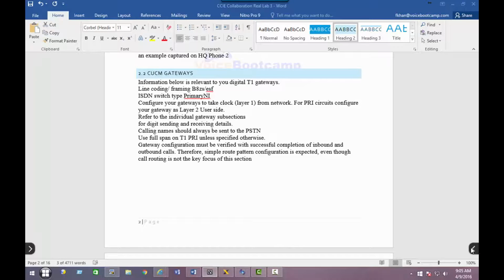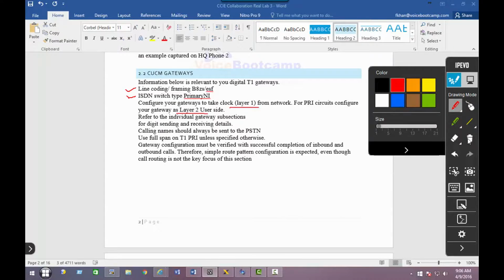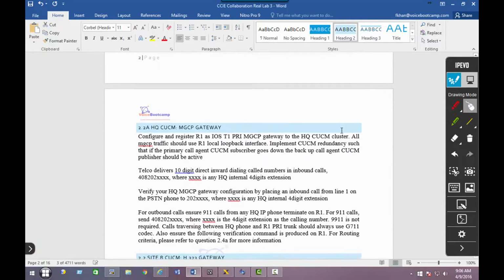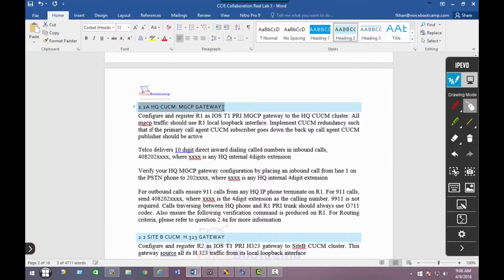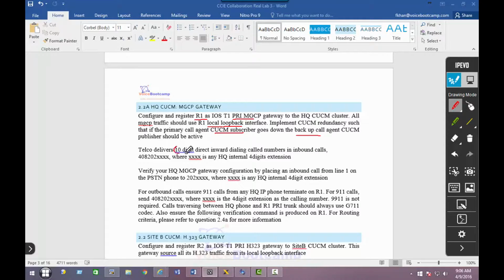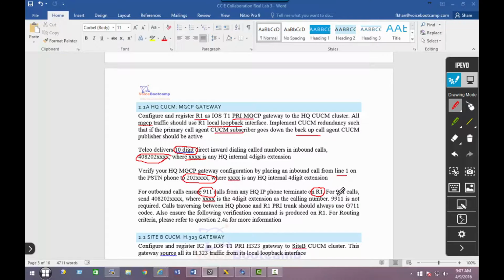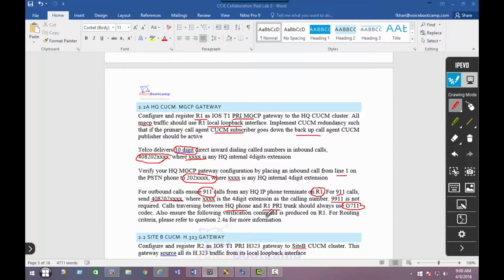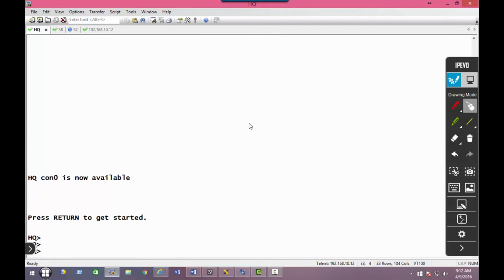CCIE Collaboration Lab 3 Demo Section 2 2A HQ CUCM MGCP Gateway